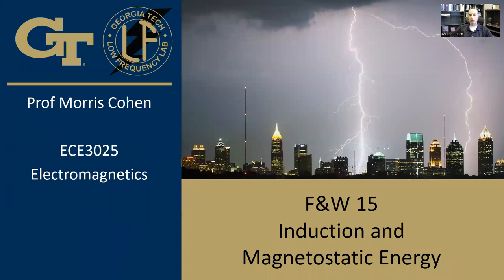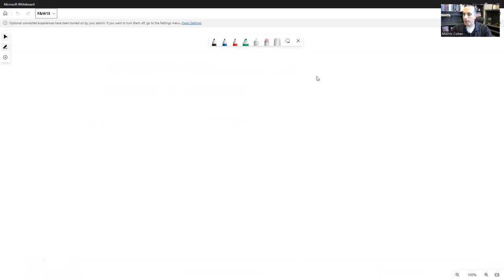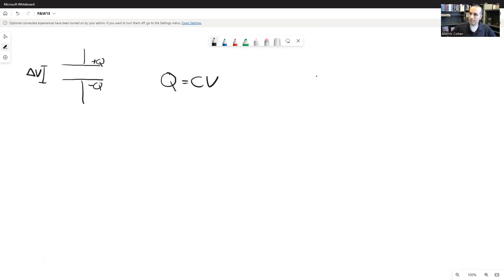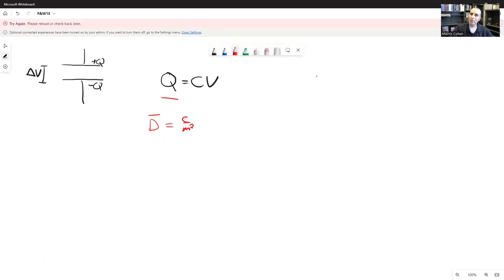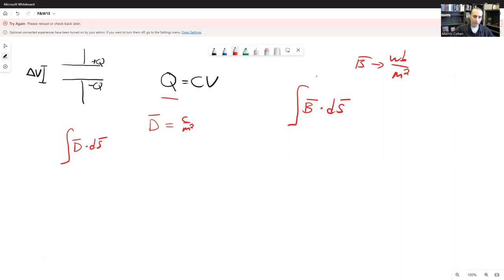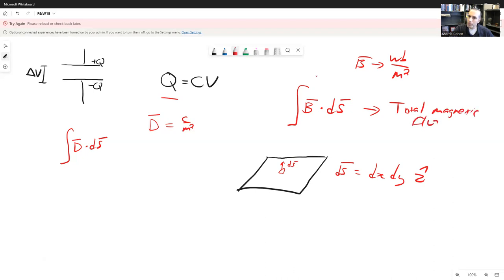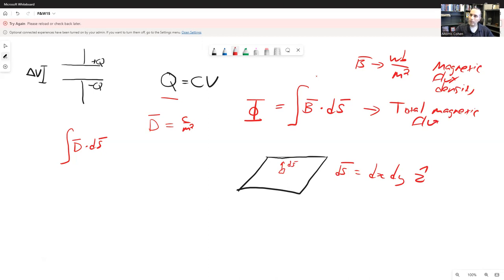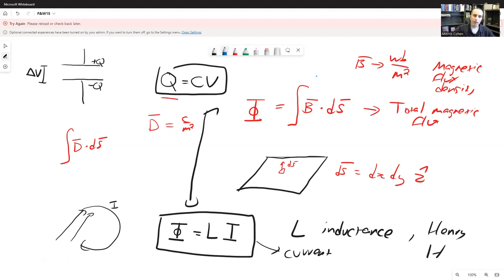Electromagnetics for Engineers Lecture 26 Inductance and magnetostatic energy (Part A)